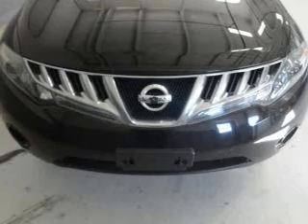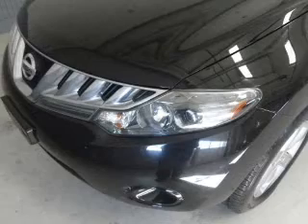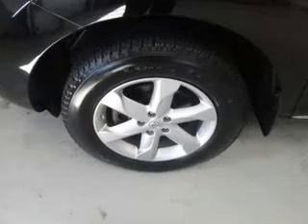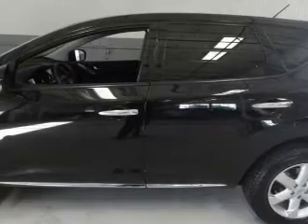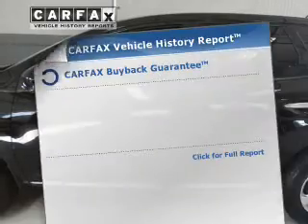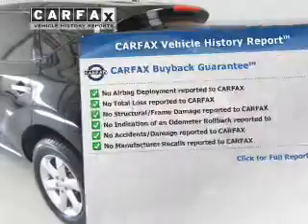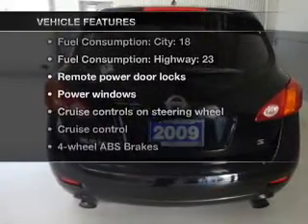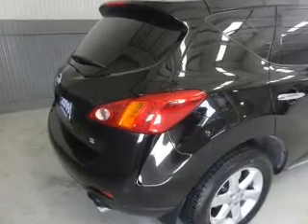2009 Nissan Murano - Lafayette IN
Year: 2009
Make: Nissan
Model: Murano
Trim: SL
Engine: 3.5 liter 6 cylinder 24 valve MPFI DOHC
Transmission: Automatic CVT
Color: Super Black
Mileage: 53184
Address:
2051 Sagamore Pkwy. S.